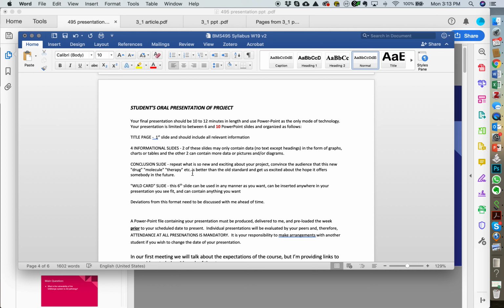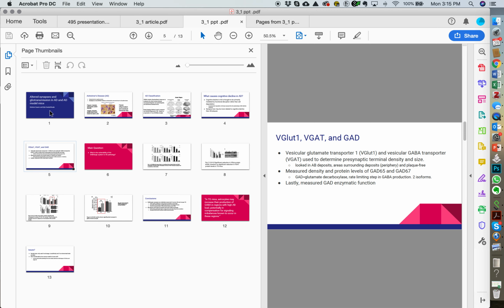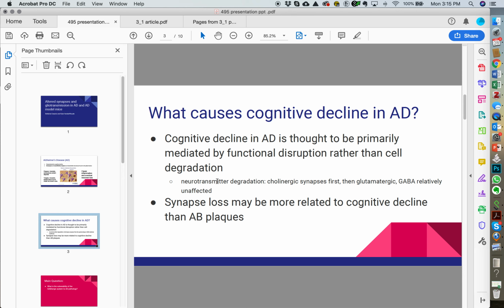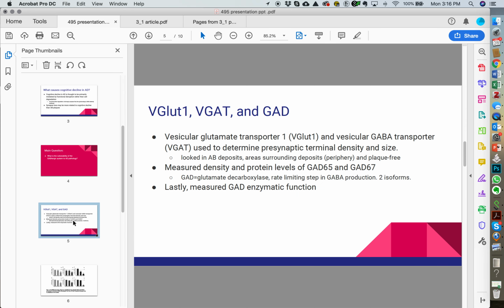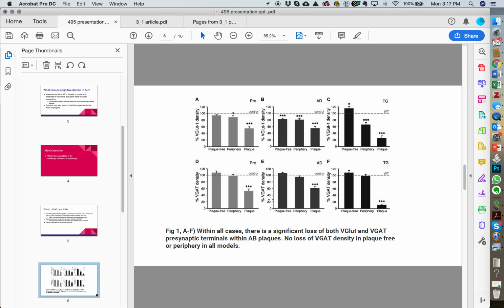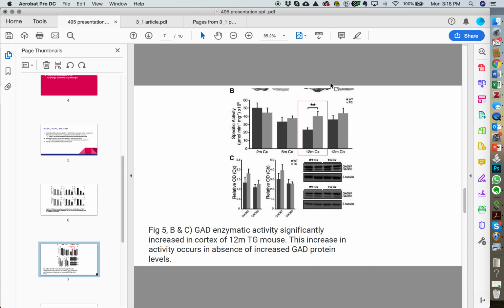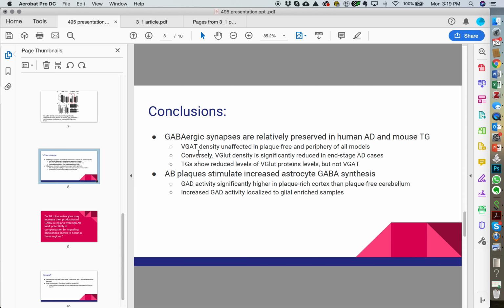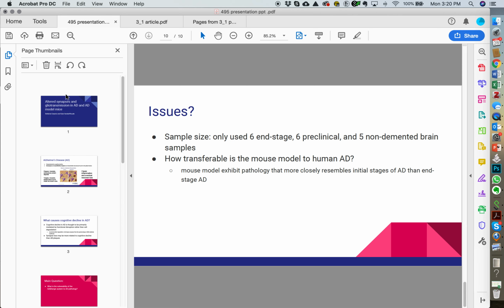495 presentation on science journalling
Note this was drafted for an earlier class so the reference to changes in syllabus will not be applicable. But the description of how to approach the exercise are spot on.